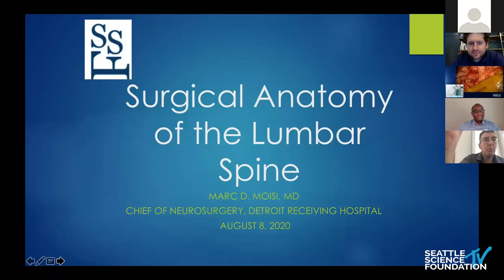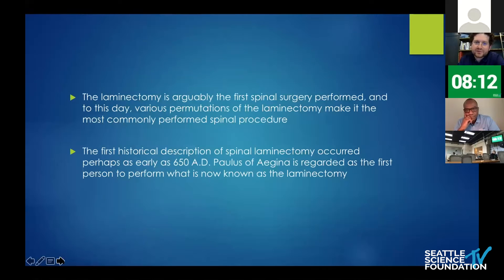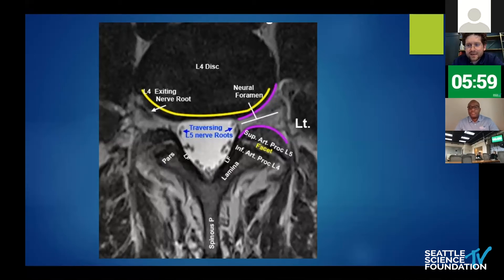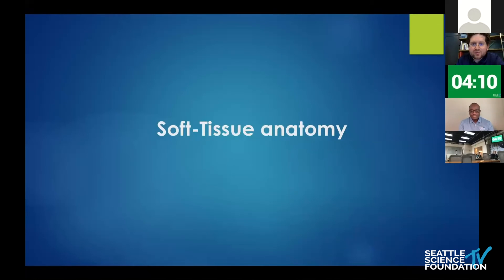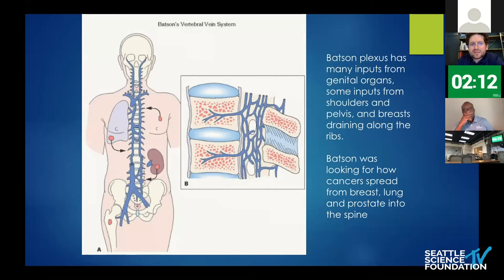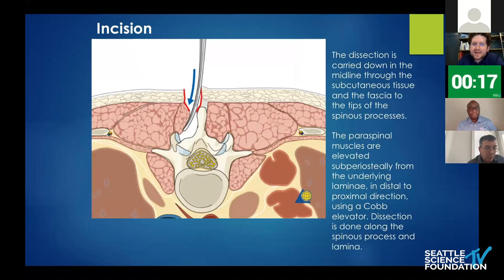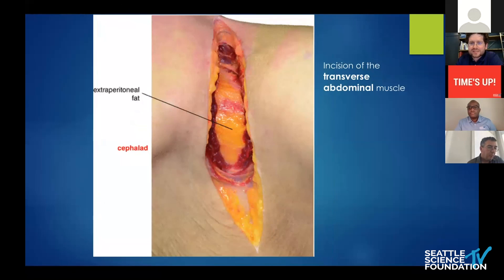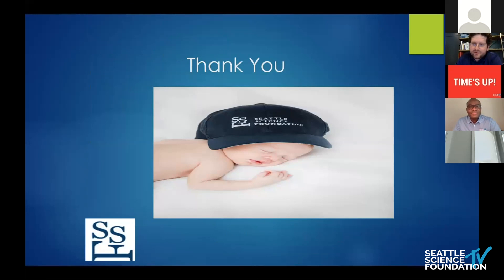Surgical Anatomy of the Lumbar Spine - Marc D. Moisi, MD